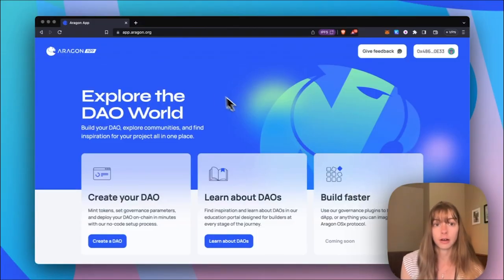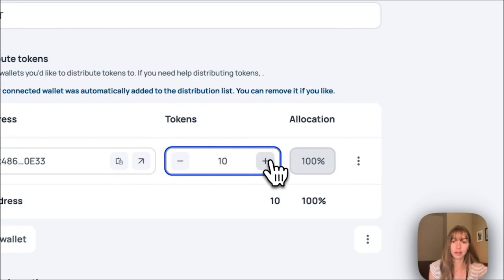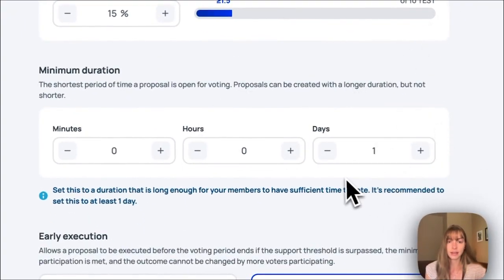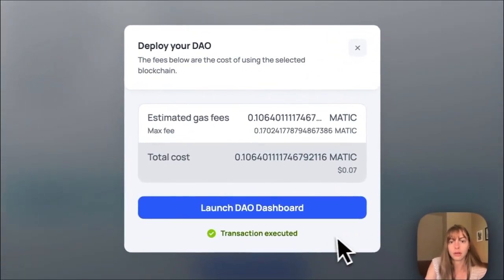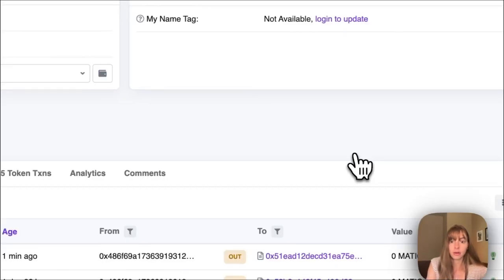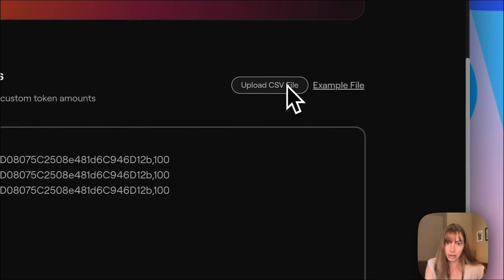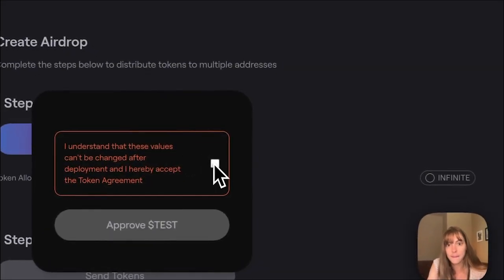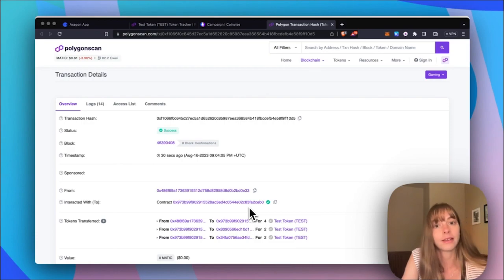How to Create an Airdrop Using the Aragon App with Coinvise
Airdrops are a fast way to kickstart a community. 🪂⚡️

In this guide, we’ll describe how to airdrop governance tokens for a DAO built on the Aragon App using Coinvise.